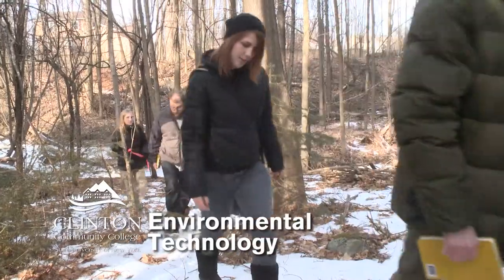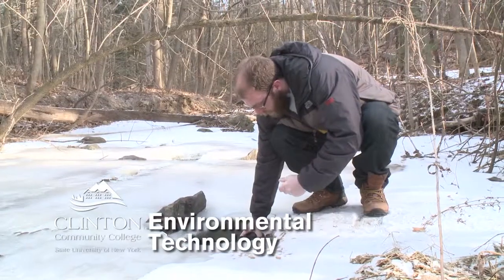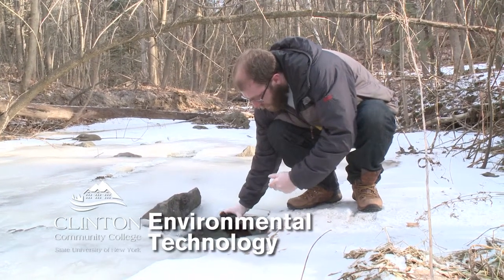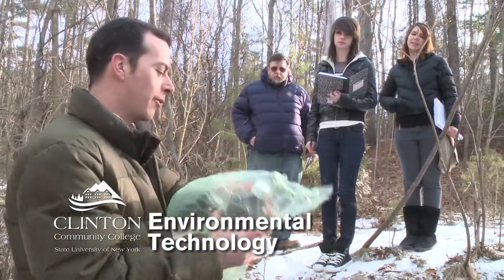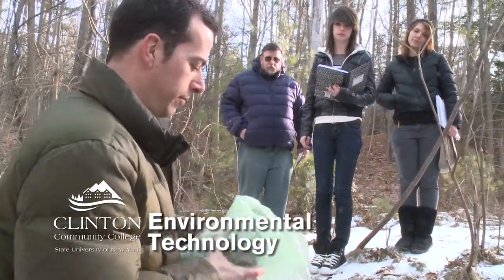Clinton Community College Environmental Technology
Find out more about the Clinton Community College Environmental Technology program.